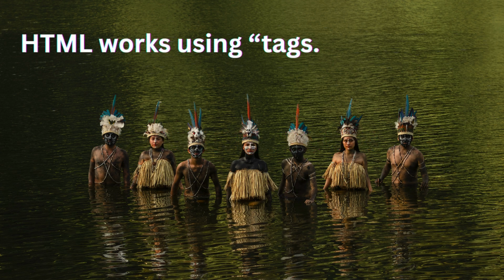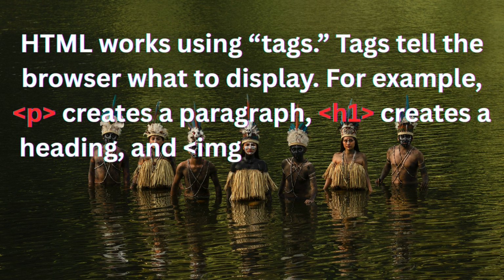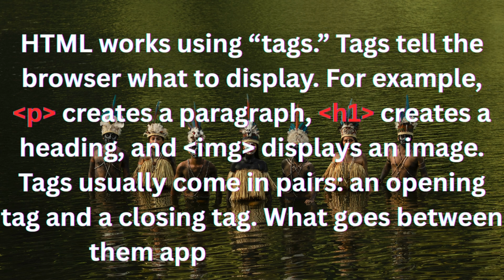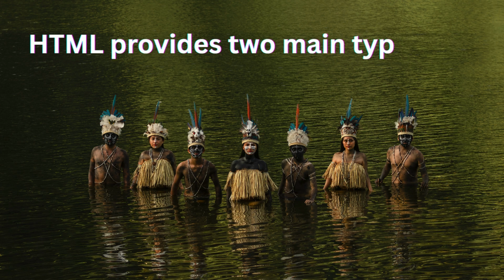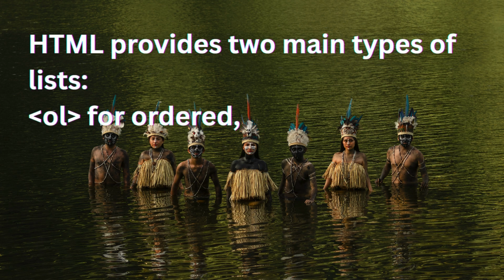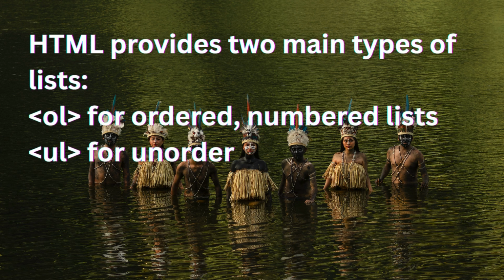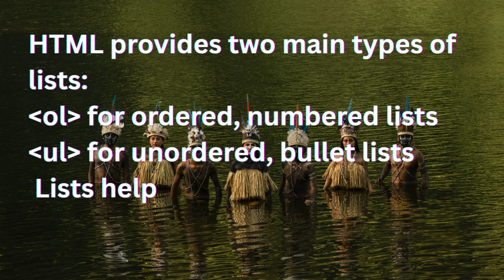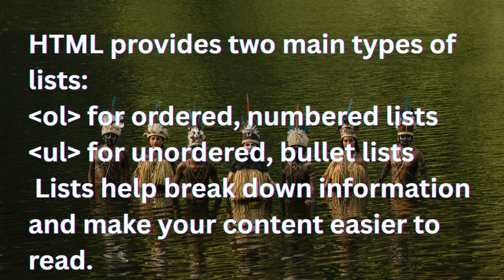HTML Basics for Beginners: Learn How to Build Your First Webpage (Full Tutorial)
Want to learn how websites are built? This video covers HTML Basics for Beginners — everything you need to start creating web pages from scratch.
You’ll learn what HTML is, how tags work, how to structure a webpage, and how to use headings, links, images, lists, forms, and more.

Whether you're starting web development or want to improve your skills, this beginner-friendly HTML tutorial is for you.
Don’t Forget:
👉 Comment “Teach me CSS next!” if you want part 2!